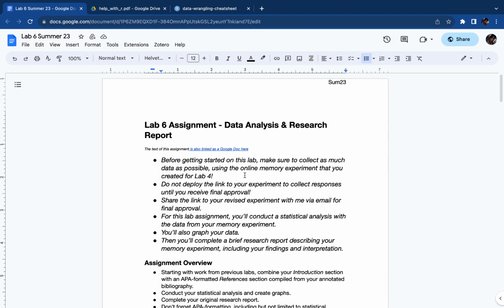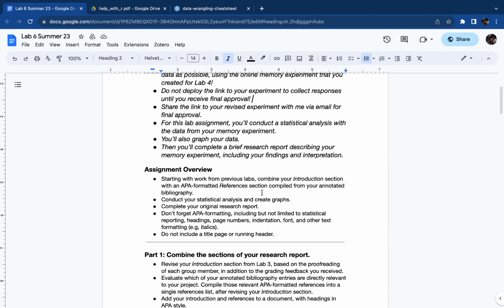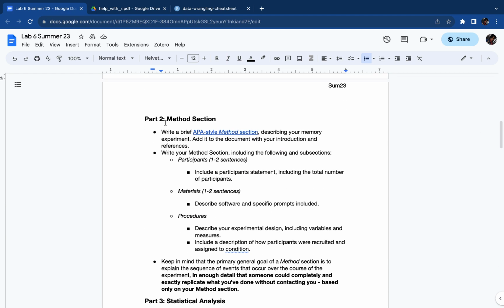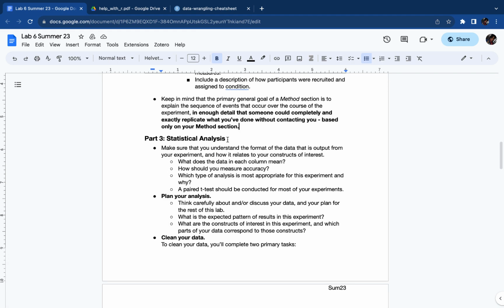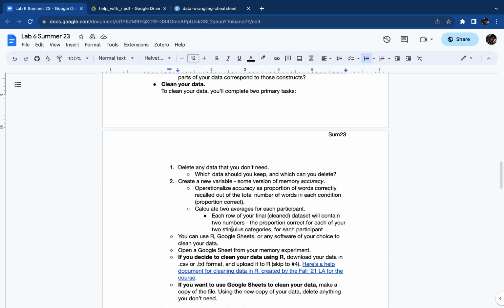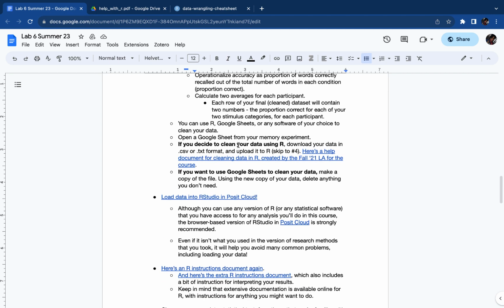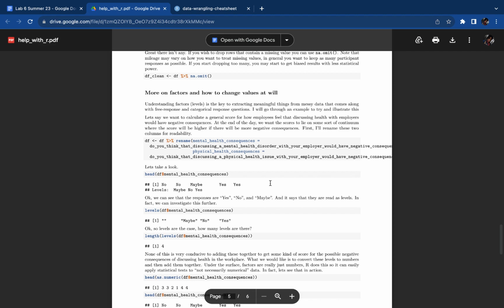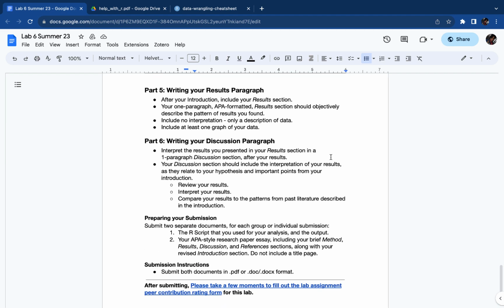PSYC 4145 Lab 6 Tutorial